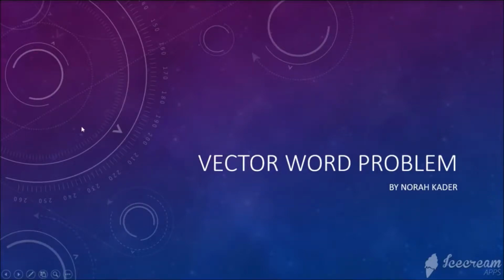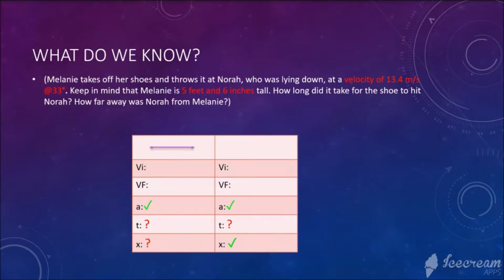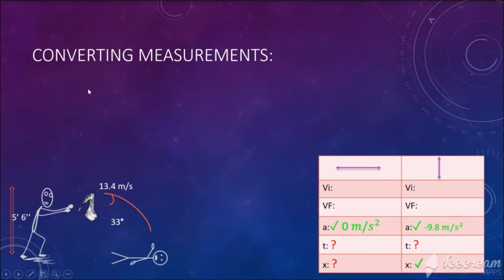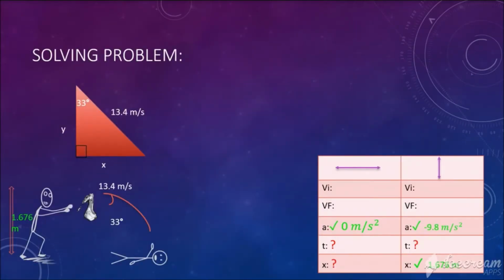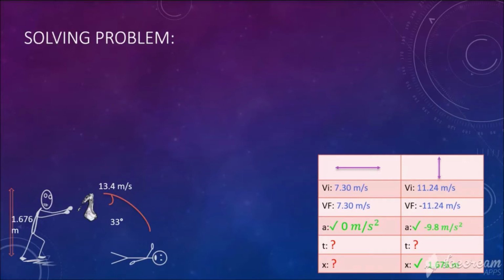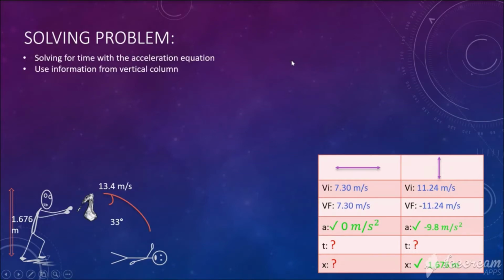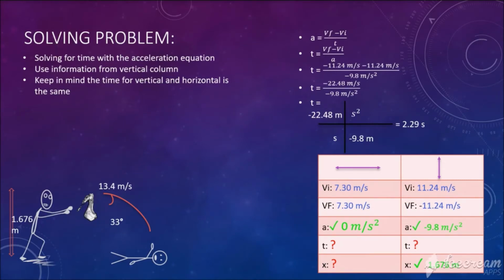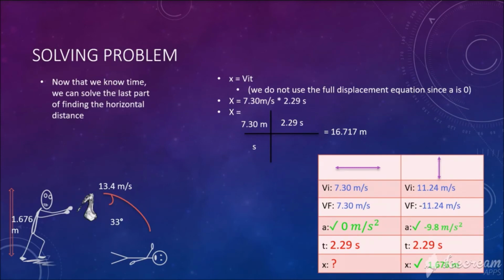Norah Kader physics project